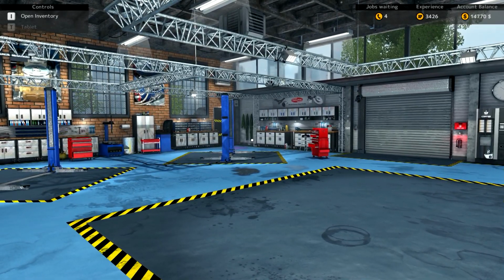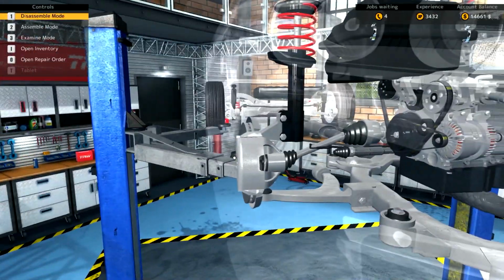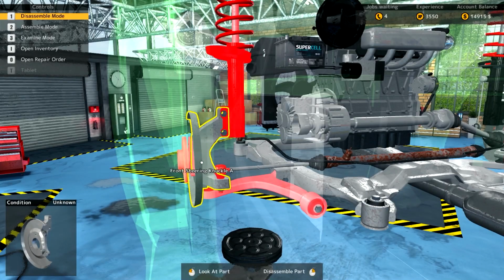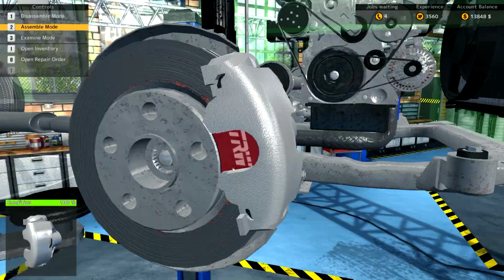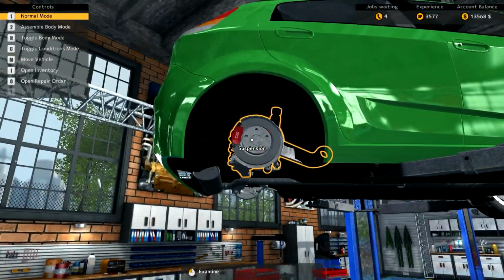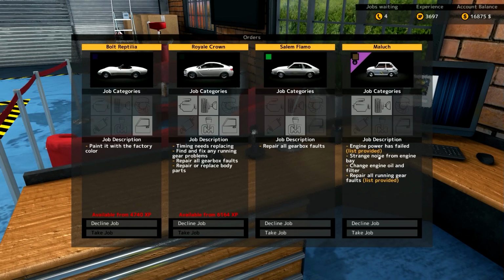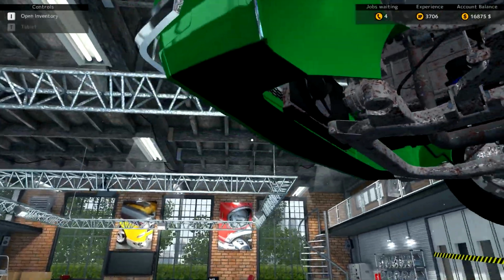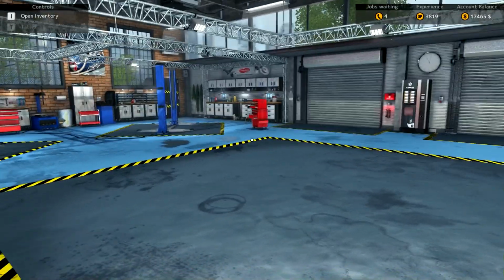Car Mechanic 2015 Let's Play Ep 9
New cars, new tools, new options, more parts and much more fun in the next version of Car Mechanic Simulator! Take your wrench! Create and expand your auto repairs service empire. Car Mechanic Simulator 2015 will take you behind the scenes of daily routine in car workshop